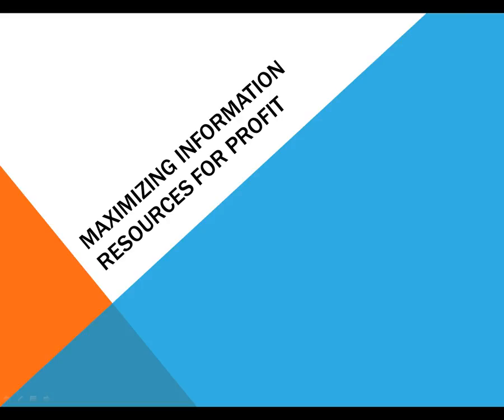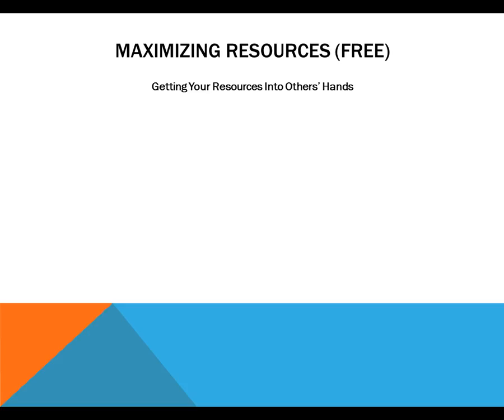Maximizing Information Resources For Profit - Video 12 - Promotion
Now that we've got your information product completed, we need to look at how to promote it.  In this video we discuss some common methods.